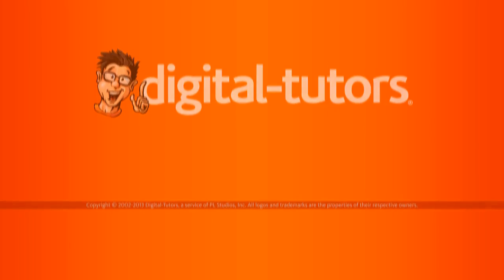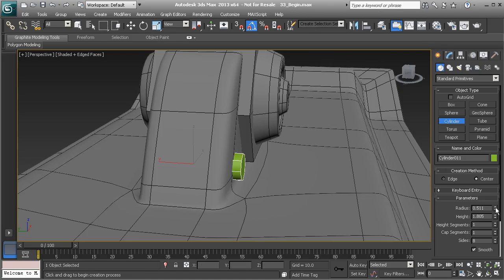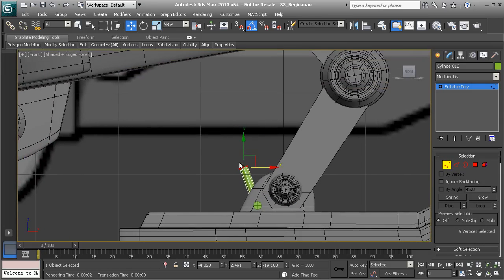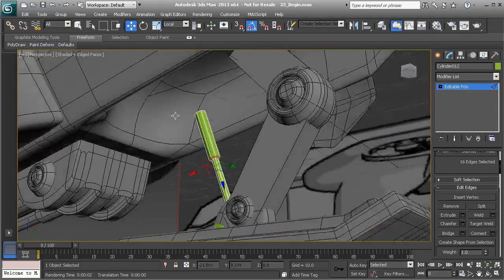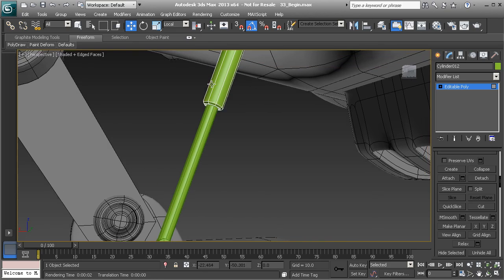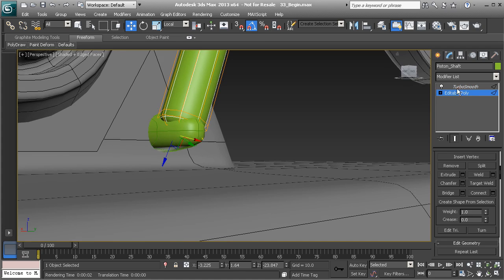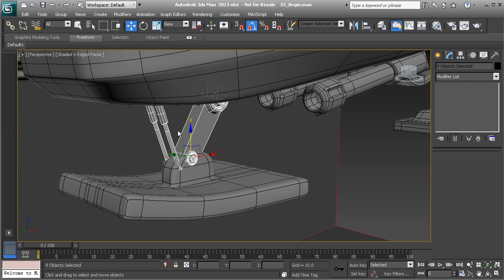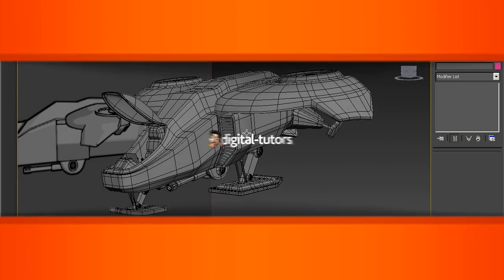34 Modeling the landing gear hydraulics